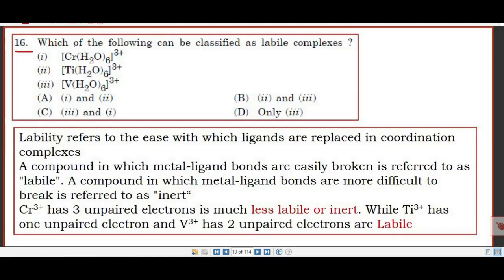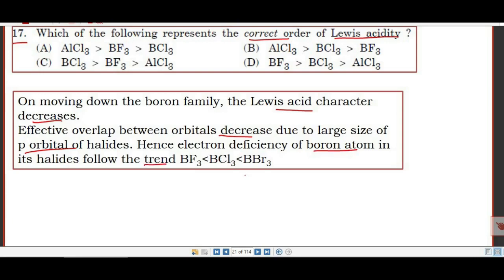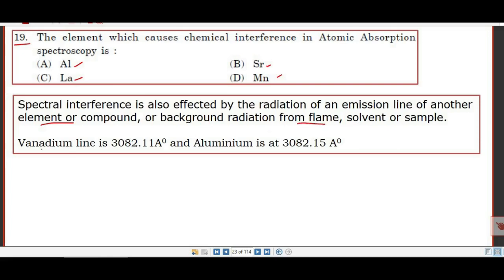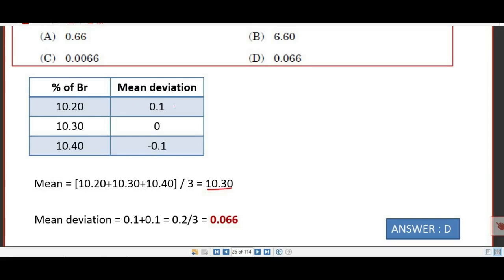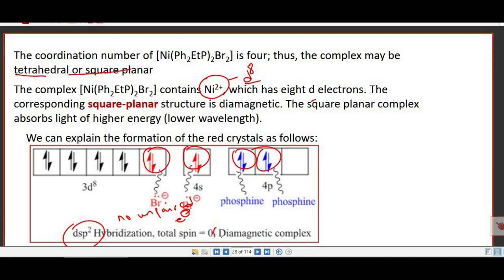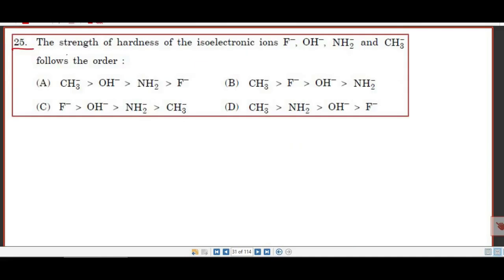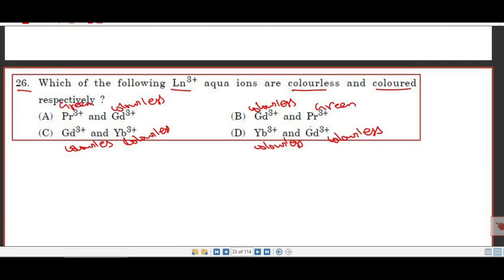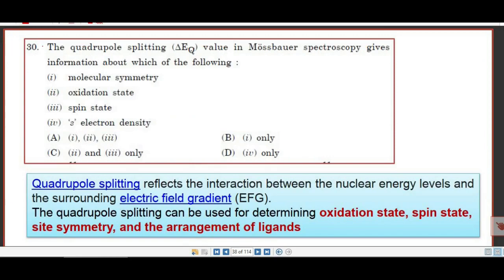Maharashtra SET 2020 || PART 2 || CHEMICAL SCIENCE PAPER 2 || DETAILED ANSWER || MSET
maharashtra set answer key,
maharashtra set chemistry,
maharashtra set exam preparation,
Maharashtra SET 2020,
CHEMICAL SCIENCE PAPER 2,
mh set chemical science,
mh set exam,
maharastra set exam,
maharashtra set exam answer key 2020,
maharashtra set exam 2020,
maharashtra set exam previous question papers,
set 2020 question paper,
set 2020 paper 1,
mhset,
maharashtra set paper 2,
set exam paper 2,
MH-SET 2020 chemistry,

MH-SET
PART 2